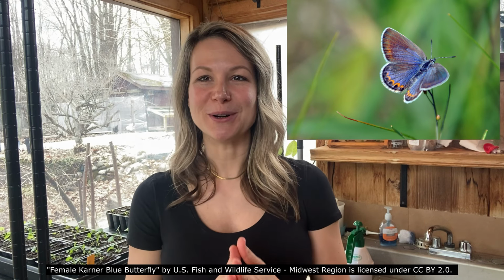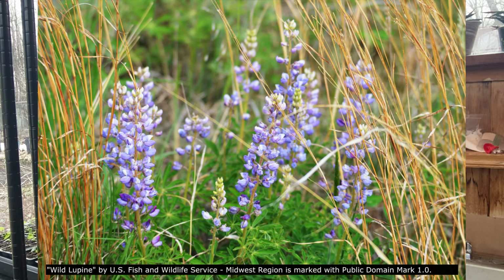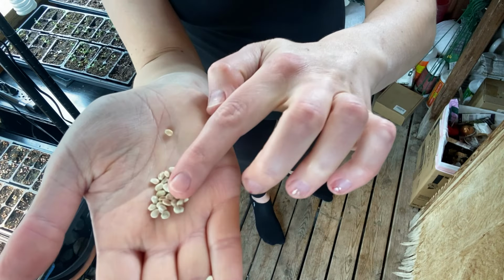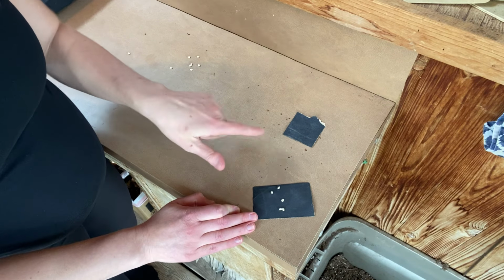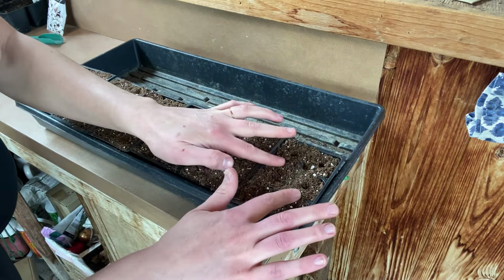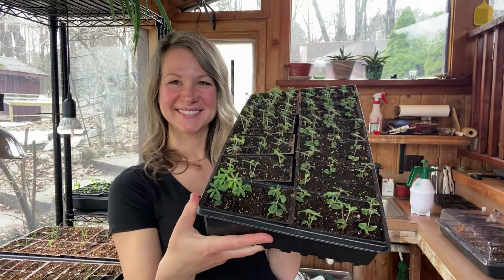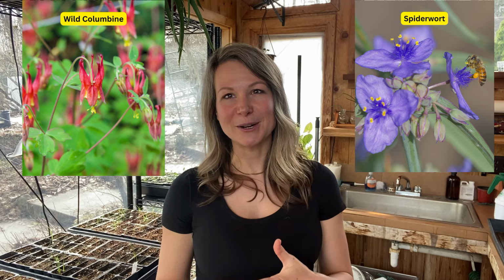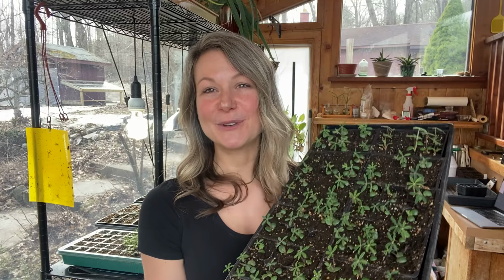Wild Lupine Seed Starting Guide | Stratification, Scarification & Planting Tips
Products Mentioned in this Video:
Seedling 6 Cell-Inserts
Solid Seedling Trays
Humidity Dome
Pro Mix Seedling Starter
Seedling Mister

Want to grow wild lupine (also known as sundial lupine or Lupinus perennis) in your native garden or meadow garden? 🌾 In this full step-by-step tutorial, we walk you through exactly how to grow wild lupine from seed—including proper seed prep, scarring the seed, and cold stratification—to get strong, healthy native plants growing in your space.

This guide is perfect for anyone looking to plant this gorgeous native flower in a natural garden, pollinator garden, or along a sunny edge of a meadow. Wild lupine is a key host plant for the endangered Karner blue butterfly and a stunning addition to any native landscape.

🌿 In this video, you'll learn:
-How to prepare wild lupine seeds with scarification and cold stratification
-The best soil type and growing conditions for lupine seedlings
-When and how to plant Lupinus perennis indoors or directly outdoors
-How to care for wild lupine seedlings after germination
-Where to plant wild lupine for best results
-What native plants pair well with wild lupine in a native flower garden

Whether you're planting a wildflower patch, a naturalized meadow, or building out your native plant garden, this video has everything you need to grow beautiful, healthy lupine from seed.

00:00 Intro
00:40 Ecological Benefits
01:31 Cold Stratification
02:37 Dry Stratification
03:49 Scarring the Seeds
05:56 Planting the Seeds
06:35 Seedling Soil Mix
07:07 Planting the Seeds
07:38 Watering
10:02 Where to Plant
10:48 Companion Plants
12:39 Monthly Newsletter!